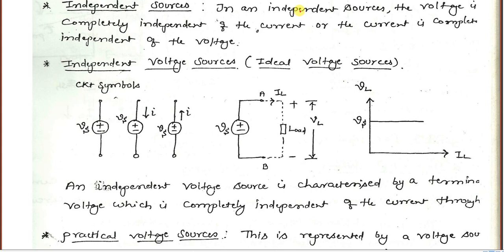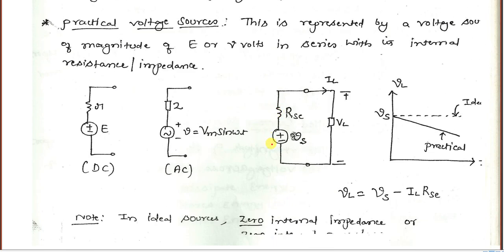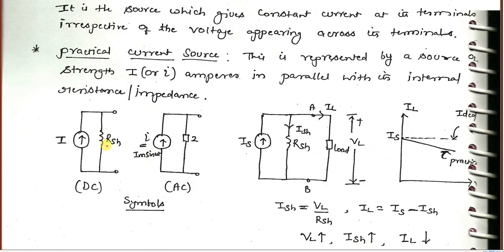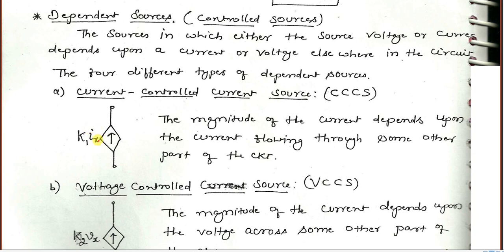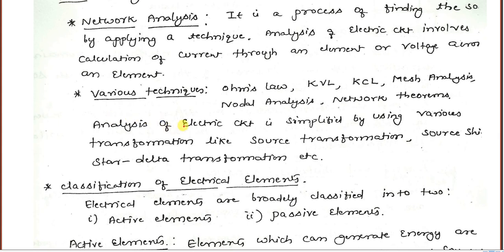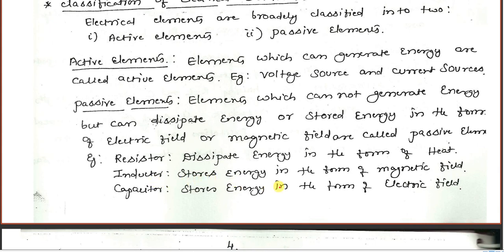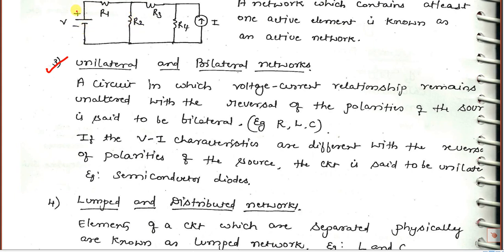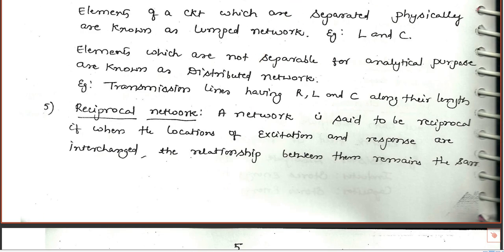BEC304 Network Analysis basic concepts, Definition for active, linear , bilinear elements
BEC304 Network Analysis Module 1
basic concepts, Definition for active, linear , bilinear elements
Network Analysis
Network Theory
BEE302 Electric Circuit Analysis